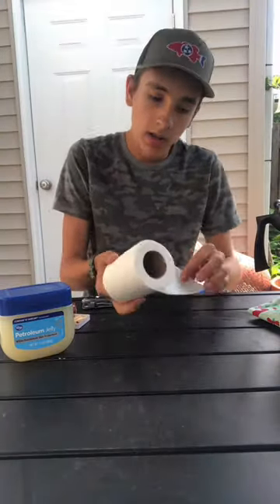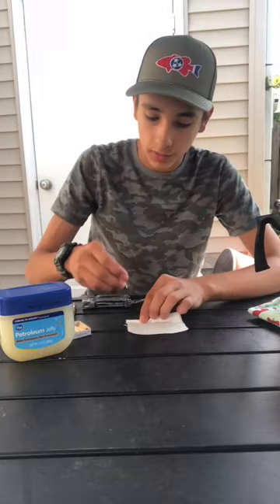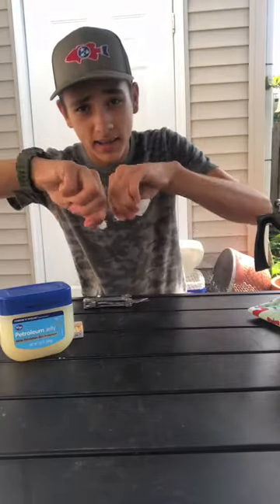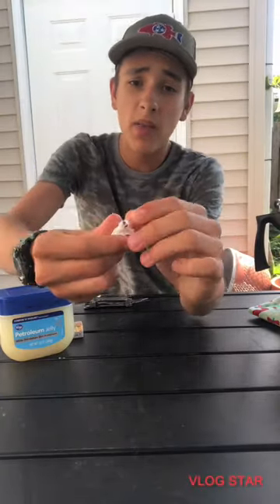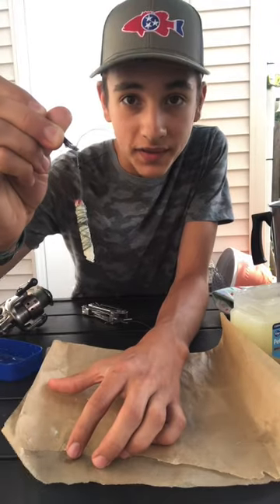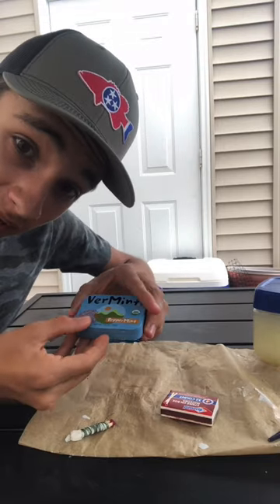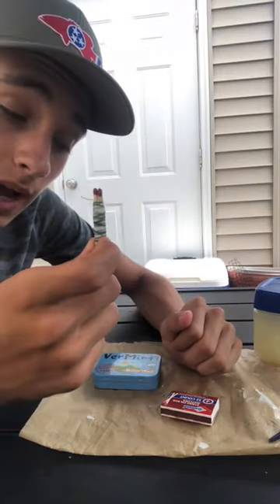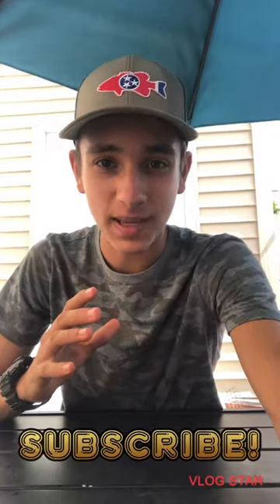How To Make Waterproof Matches 🔥😎😃🤯